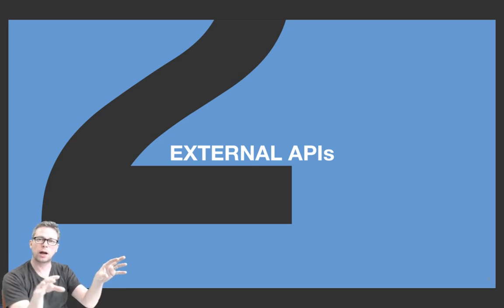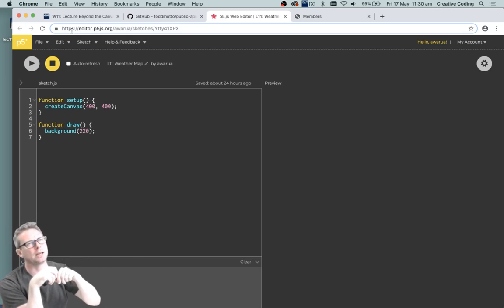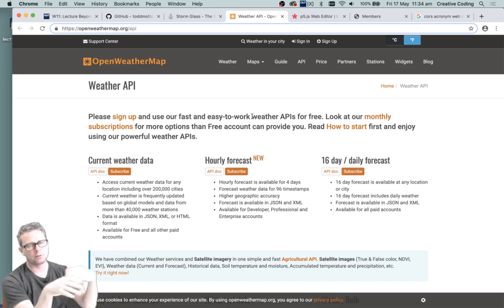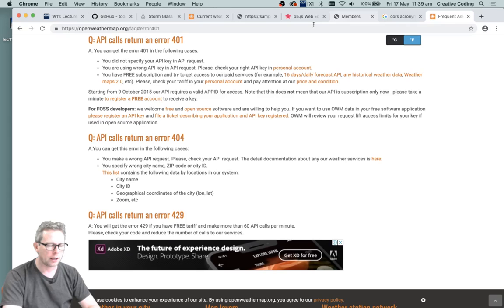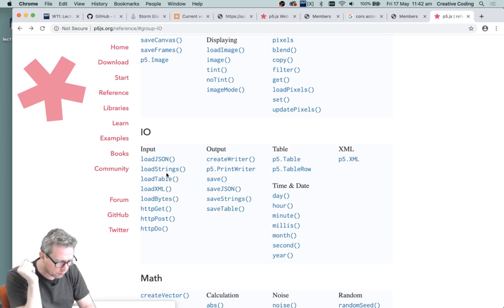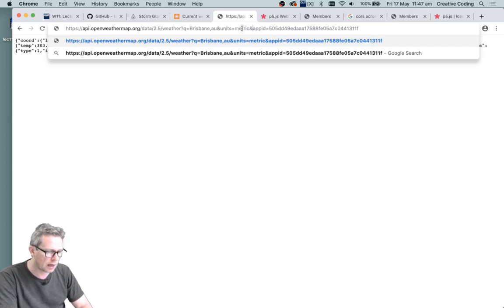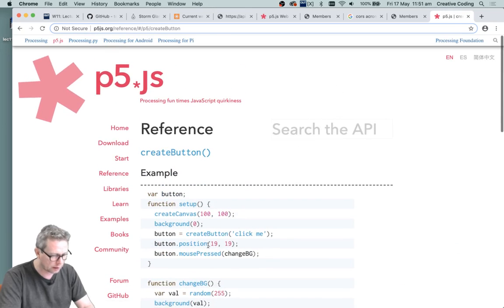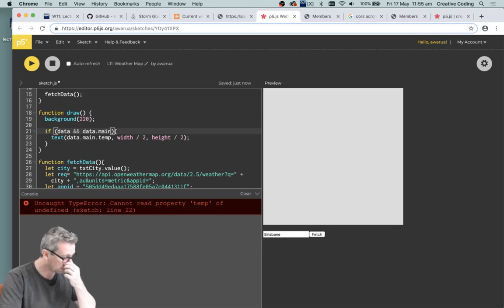L11.2: Weather API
In this example, from the second part of the week 10 lecture, I introduce the concept of an API and work through a demonstration of getting weather data from an online API and showing it in your sketch.